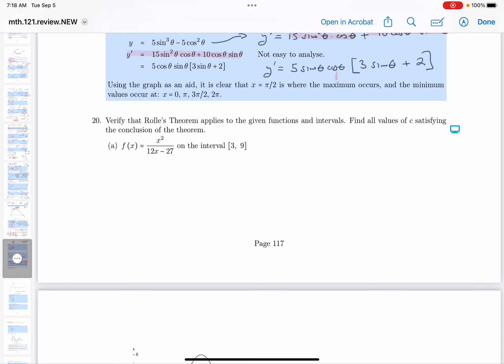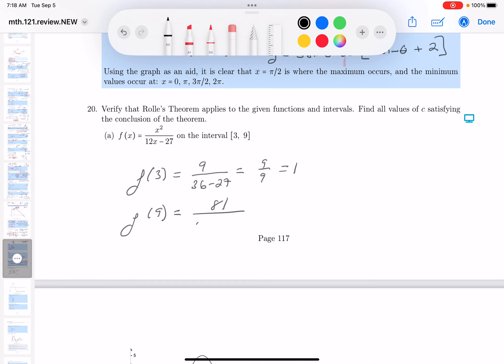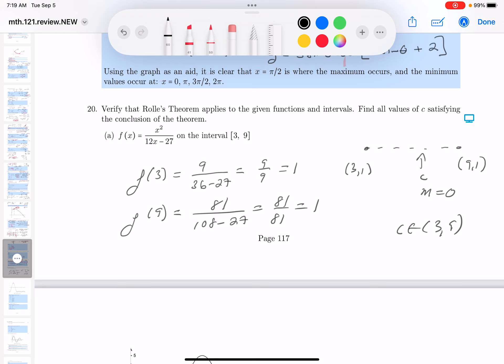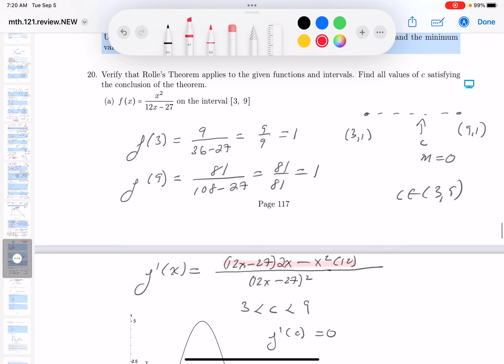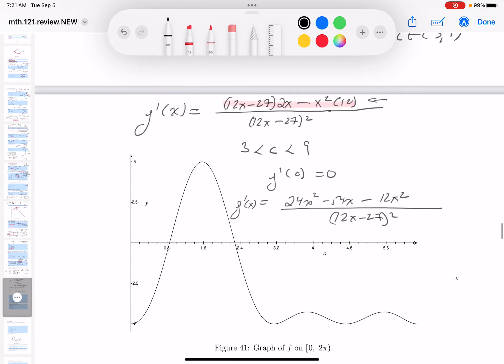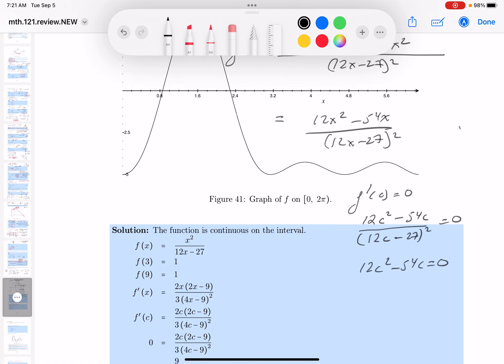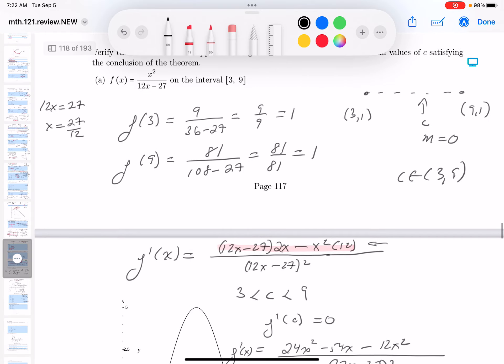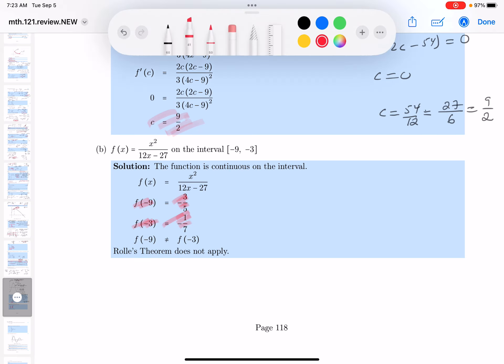mth 121 04 02 20